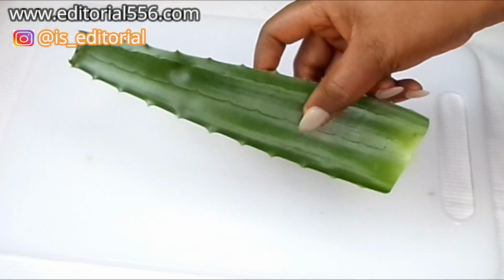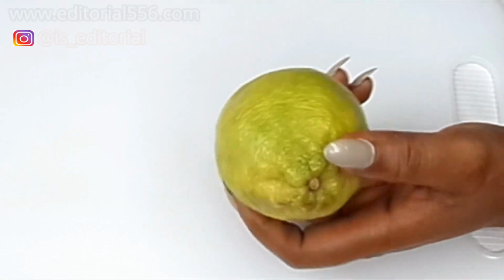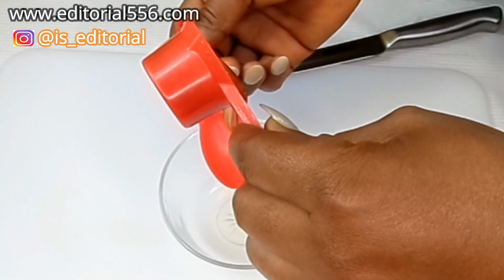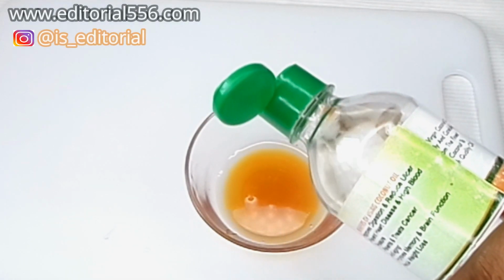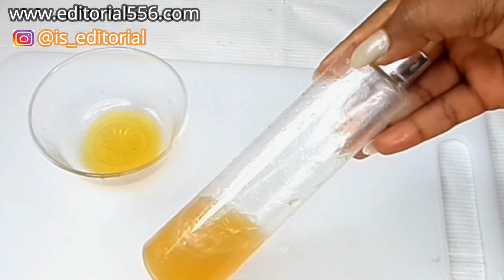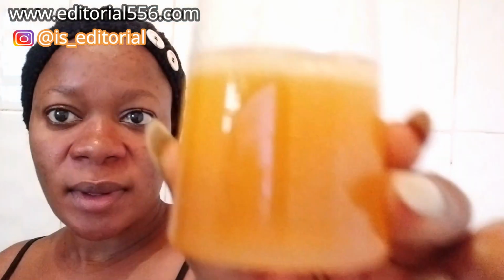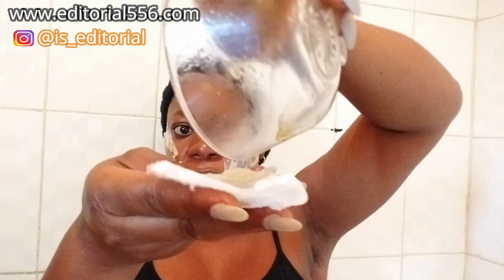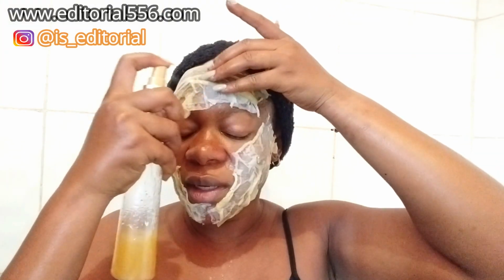SPRAY TO YOUR FACE AT NIGHT SEE HOW WHAT HAPPEN TO YOUR SKIN NEXT DAY